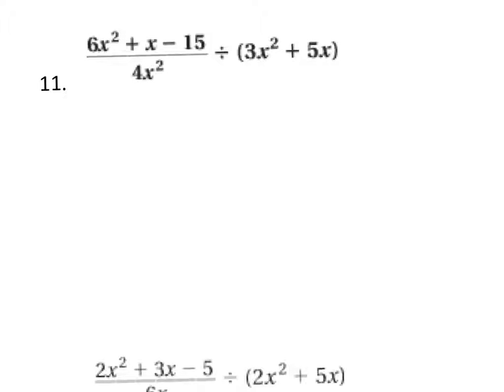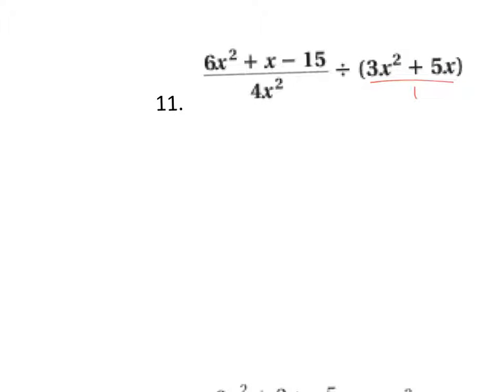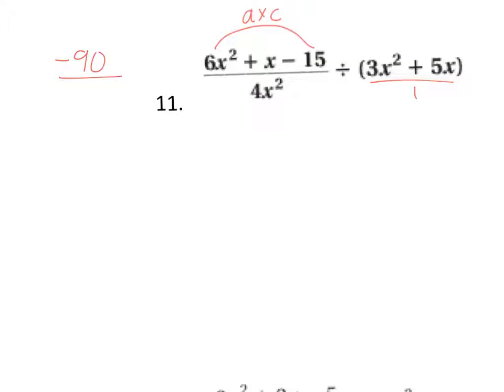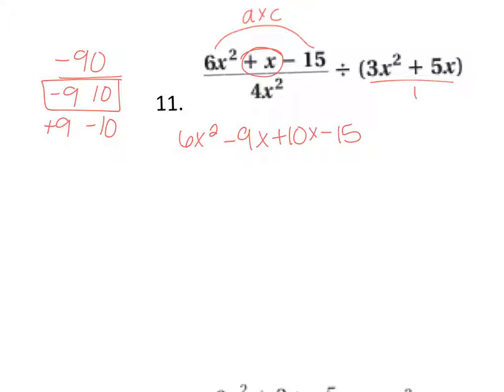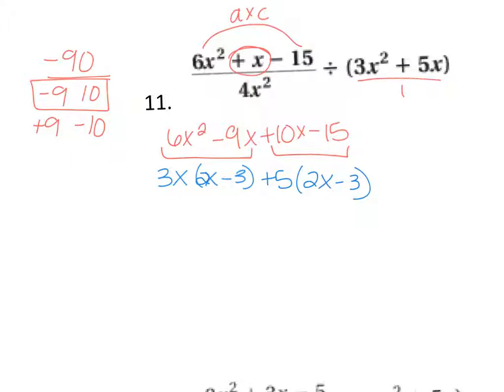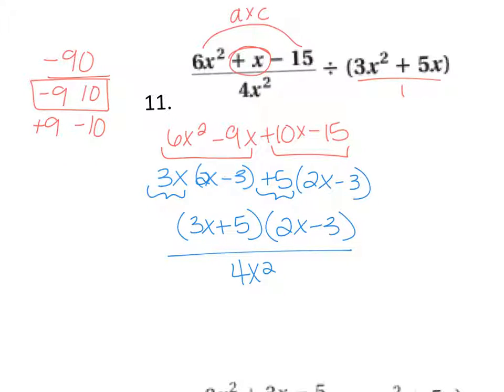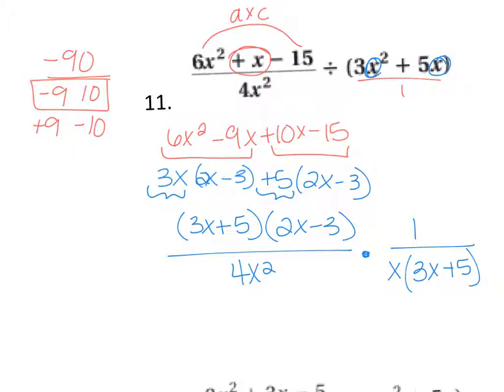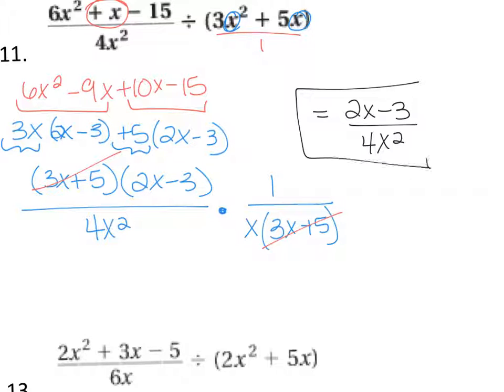7.2 Dividing Rational Expressions Problem 11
Here is dividing rational expressions. Factor and simplify first!